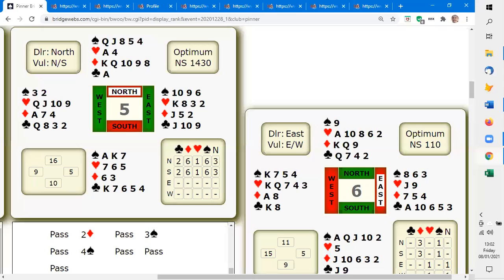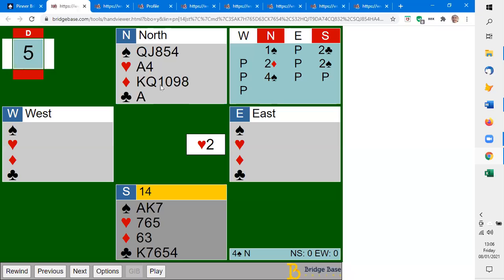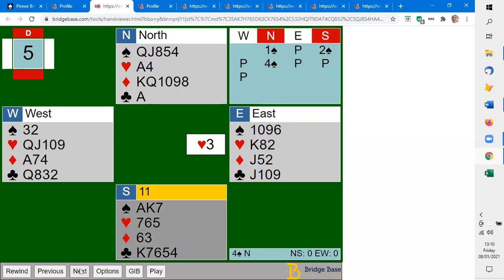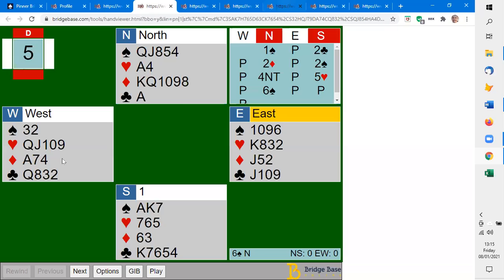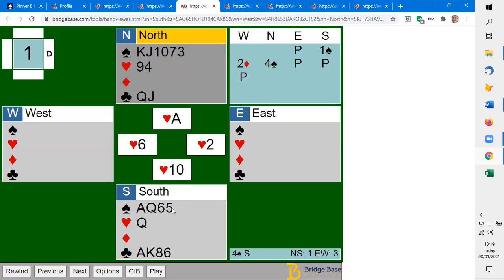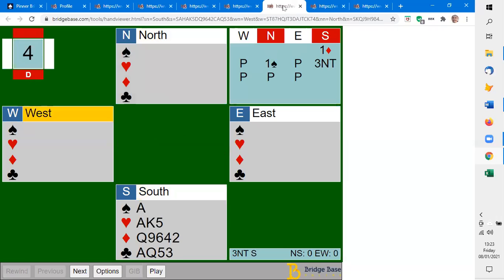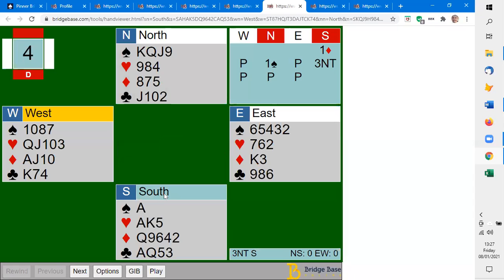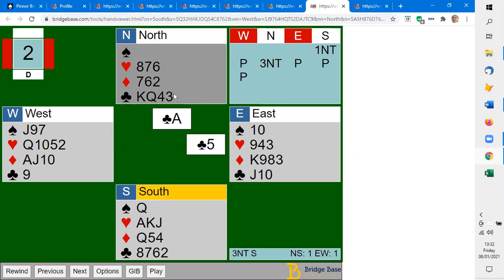Unblocking by Declarer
Some situations where declarer must be careful to unblock, both in a suit contract and in No Trump